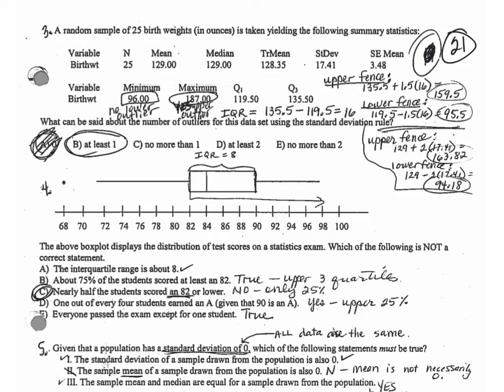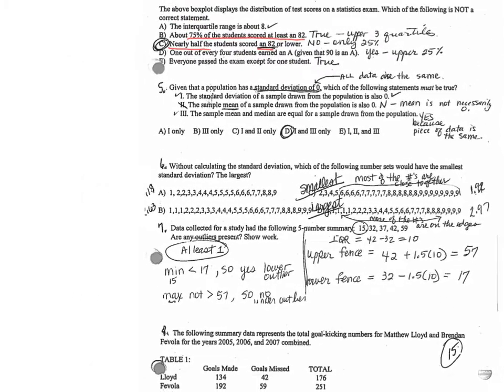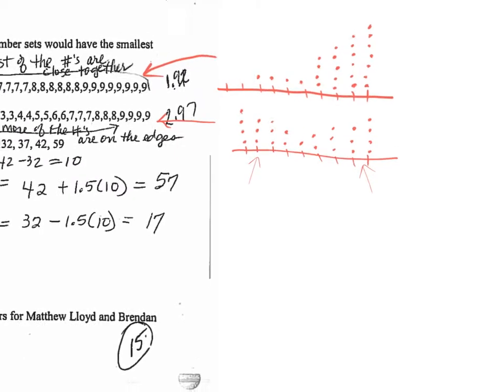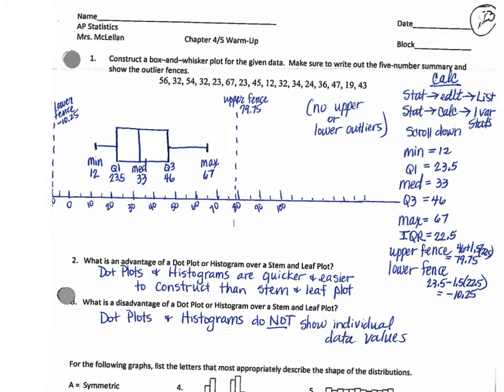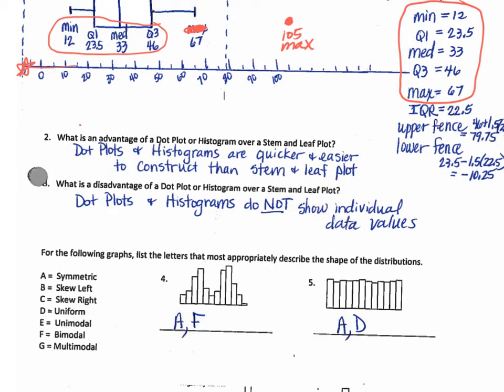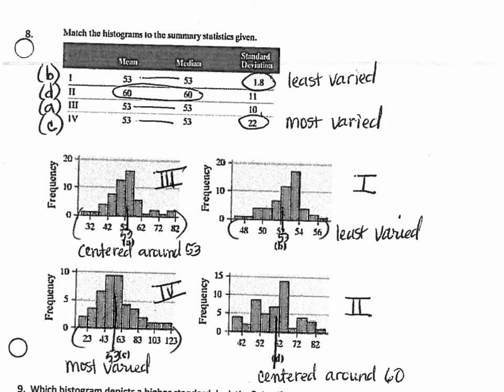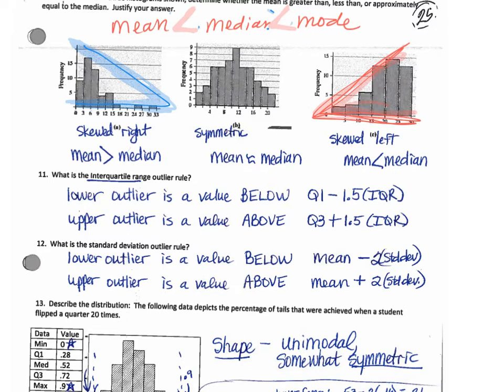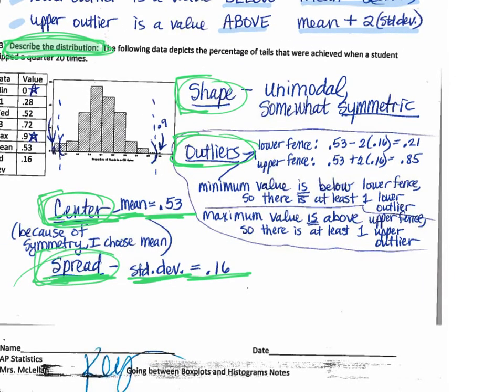Going over HW pgs 20,21,23-25